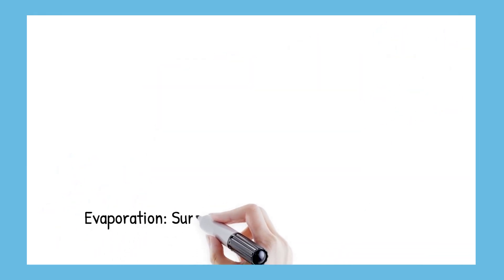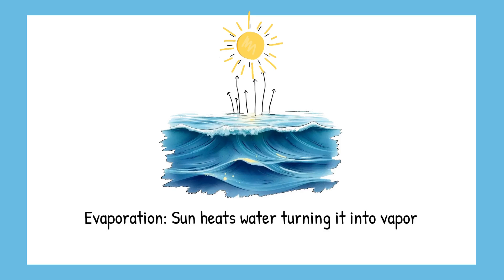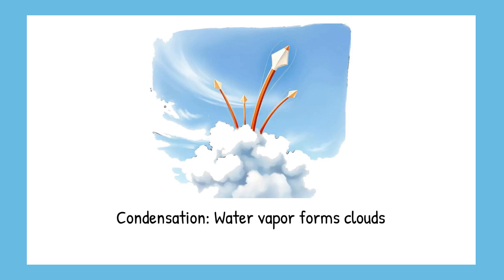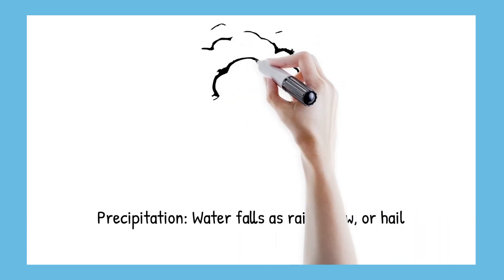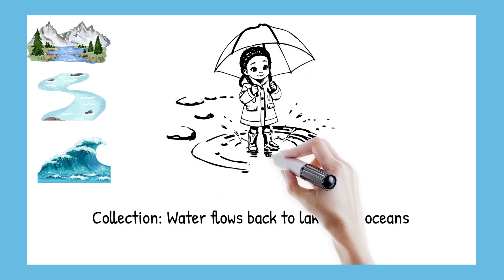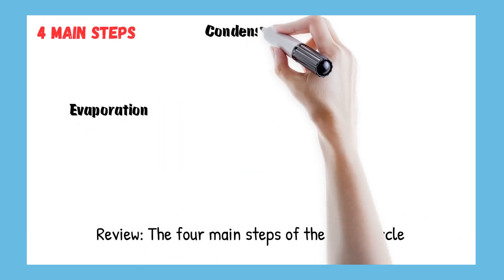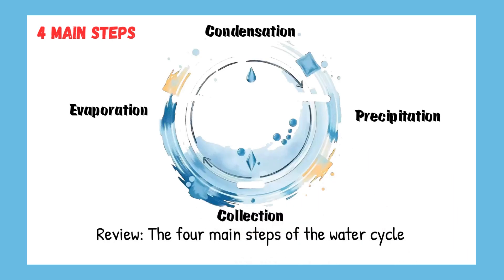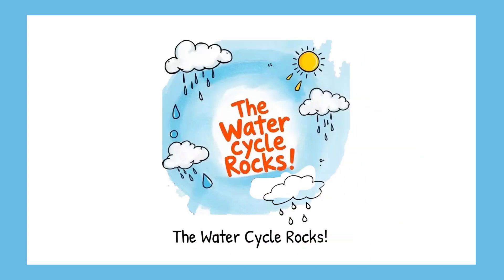Water Cycle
💧☀️🌧️ The Water Cycle Explained for Kids! 🌧️☀️💧

Join us in this fun and engaging whiteboard explainer video as we learn all about the amazing water cycle! Perfect for elementary students, this video uses clear visuals and easy-to-understand narration to explain evaporation, condensation, precipitation, and collection in a way that kids can remember.

🎓 For Teachers:
This video is an excellent classroom resource to introduce or review the water cycle. The clear drawings and simple explanations make it perfect for science lessons, interactive learning, and reinforcing concepts in a visual way.

👨‍👩‍👧 For Parents:
Help your child understand how water moves around our planet with this fun, animated lesson. Great for homework help, homeschooling, or just exploring science at home.

🌍 For Kids:
Ever wonder how rain forms, or why puddles disappear? This video shows how water travels from the ground to the clouds and back again—it’s like nature’s recycling system!

✨ By the end, kids will be able to explain the 4 key steps of the water cycle and see how important water is in our everyday lives.